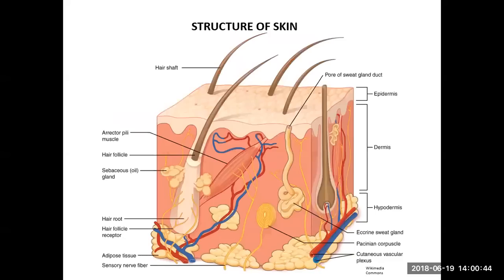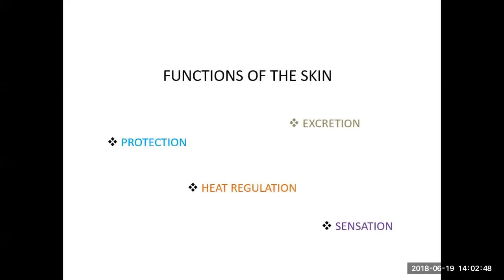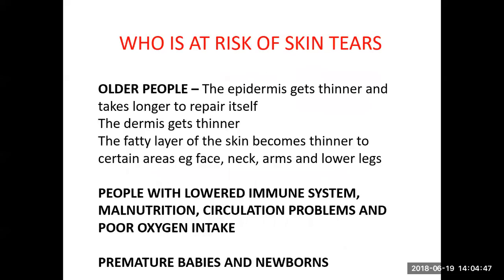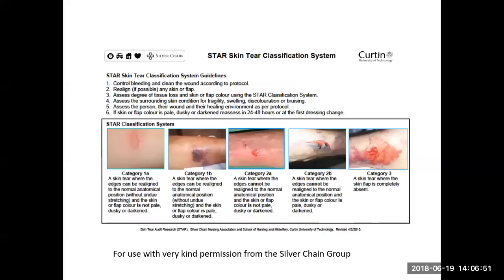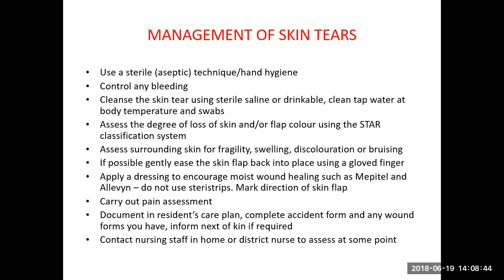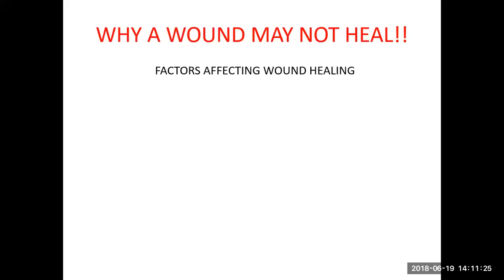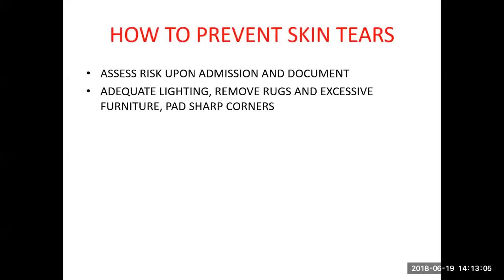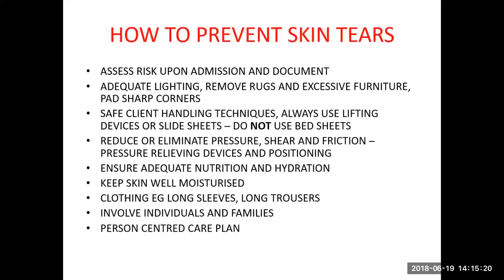Skin Tears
Overview of management and prevention of skin tears